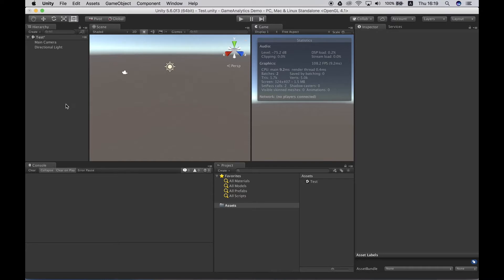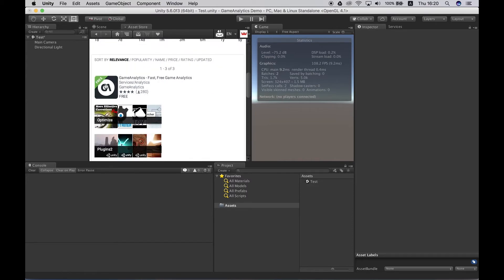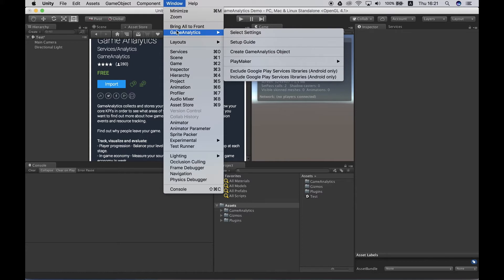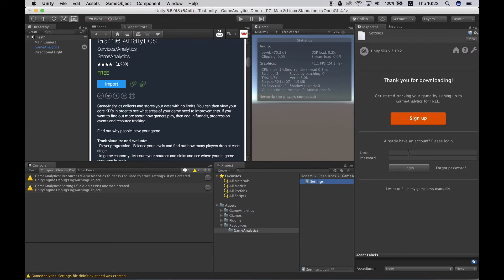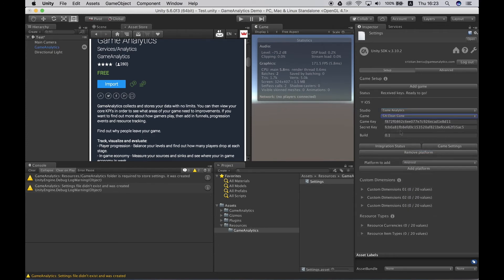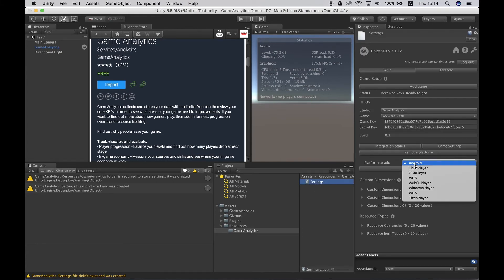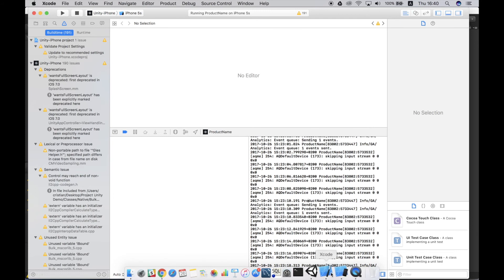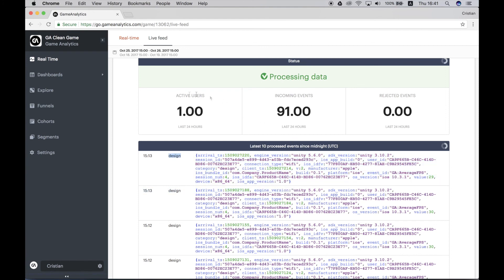GameAnalytics - Unity3D integration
From v3.11.0 and onwards you need to manually initialize the SDK by calling GameAnalytics.Initialize(). Read more about it in the GameAnalytics object section.

Download our Unity SDK and start tracking your game within minutes.